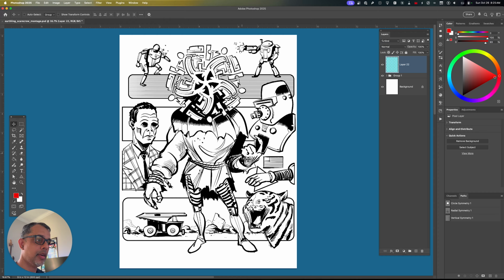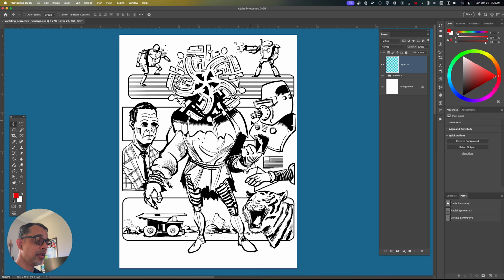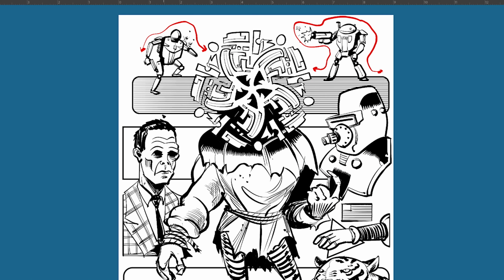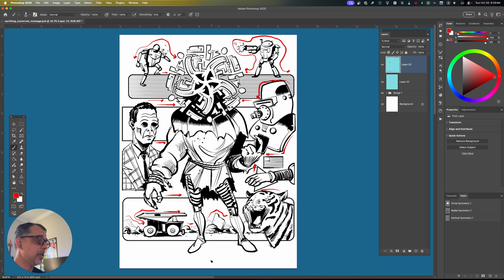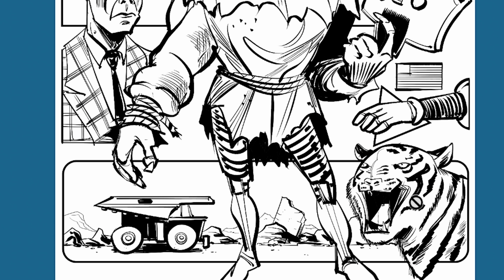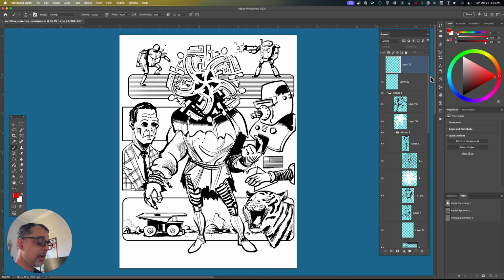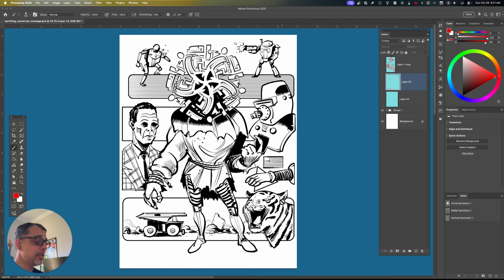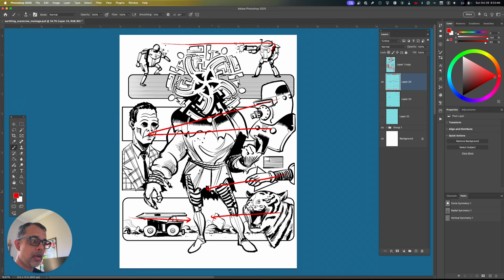Key Principles for Designing an Illustrated Montage That Works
In this video, we look at the key concepts that are essential for making an effective illustrated montage.